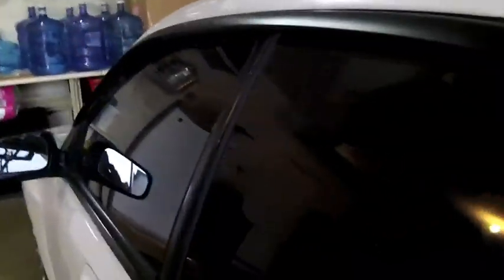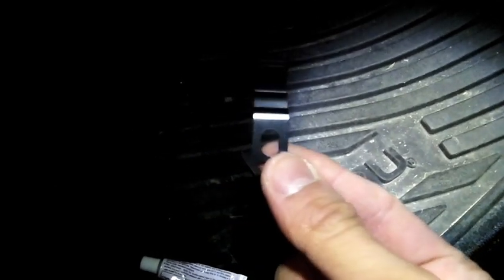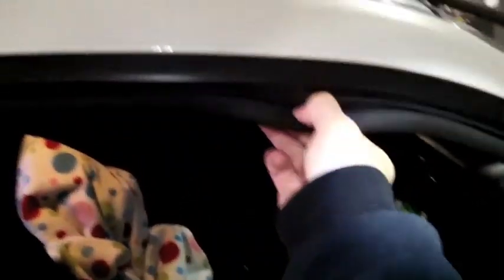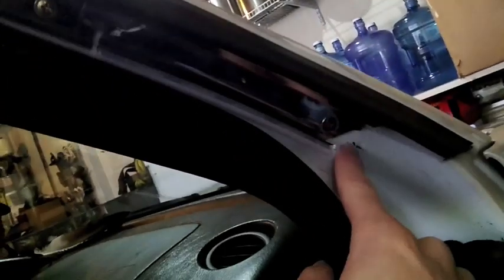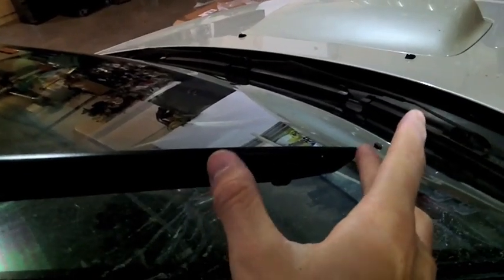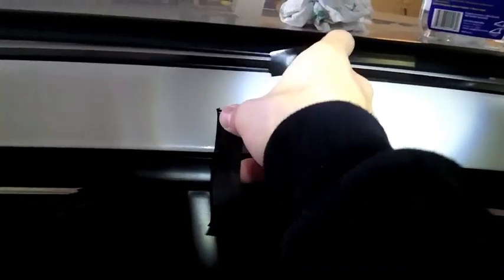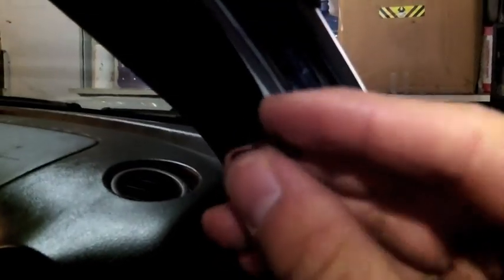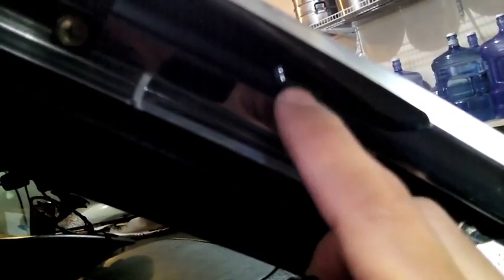Tutorial: Rain Visor Guard Install - WRX / STI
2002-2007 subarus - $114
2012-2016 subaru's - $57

Tutorial / DIY on installing these visors or rain guards from BaysonR (same instructions as to the JNA performance ones).

INCLUDES: Tips, Shortcuts & Tricks

applies to 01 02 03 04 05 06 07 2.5 rs rs wrx or sti because of the pilar-less doors. so 2 piece visor vs 4 piece for the 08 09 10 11 wrx's or sti's.